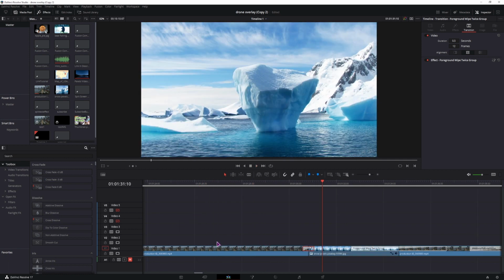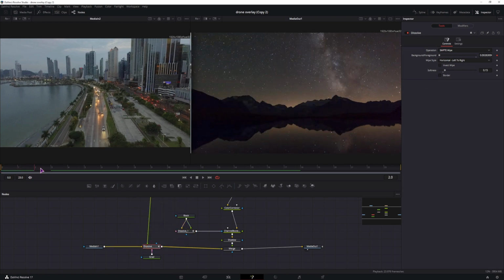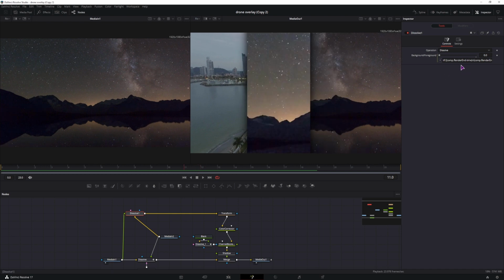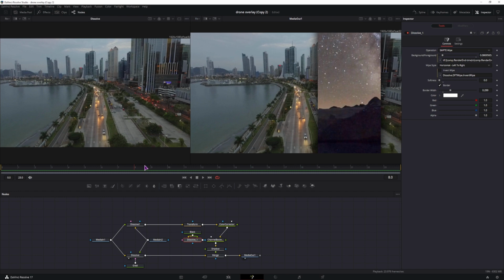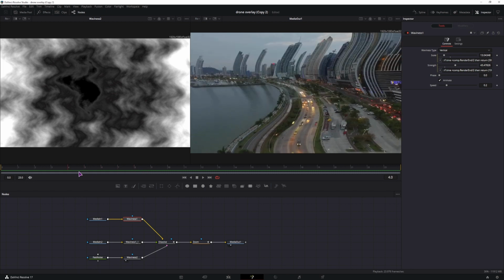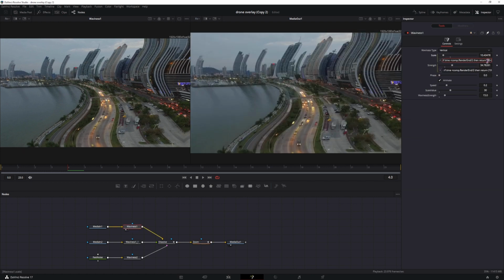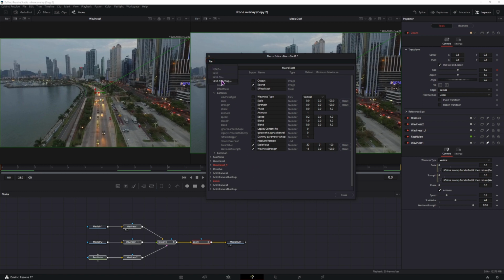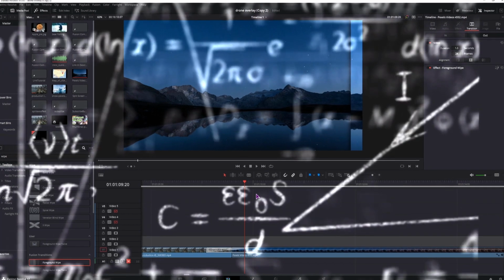Make Custom Transition from Template DaVinci Resolve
In this video I show how I made my 500 subscriber transitions using DaVinci Resolve. I go over the whole process of making both transitions. The ins and outs of a couple of nodes, the math expressions I used to make automatic transition switch, how to make a transition macro and how I show the end result and how to use the options we export in the macro.

For a complete tutorial with the expression code - so you can copy and paste it - visit my and check the tutorial and blog section.

Timestamps
0:00 What you’ll learn
0:11 Make a transition from preset
0:53 Open transition in fusion page
1:21 Making double Foreground Wipe transition
9:18 Easy WAVINESS transition
11:59 Add custom controls
14:03 Using custom controls in expressions
16:05 Saving transition as a preset
16:28 Saving transition as a macro
18:10 Final result and settings
18:50 What happens when you save a transition macro as group pt1
19:18 Buggy inspector settings
19:47 What happens when you save a transition macro as group pt2
20:12 Exporting additional transition parameters
20:23 Outro & SUBSCRIBE